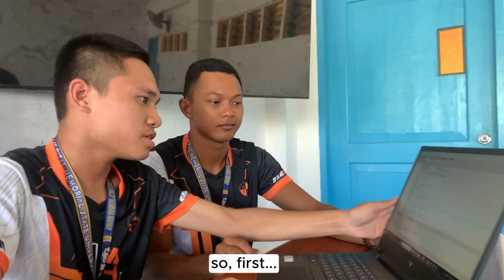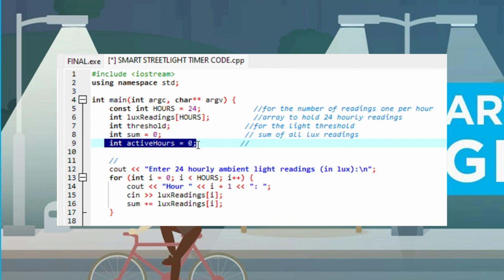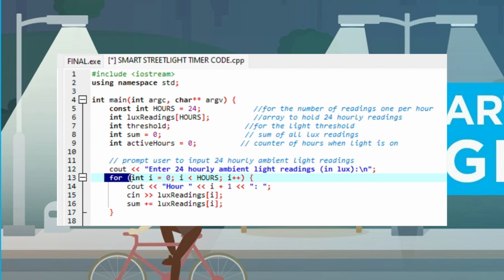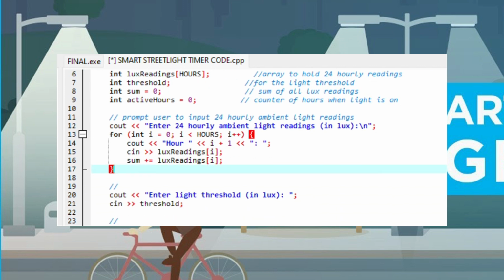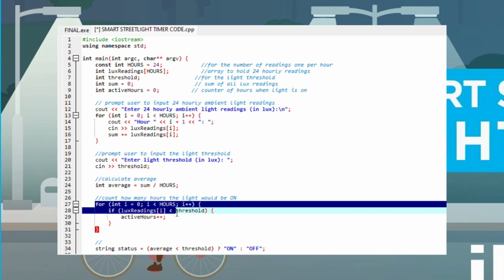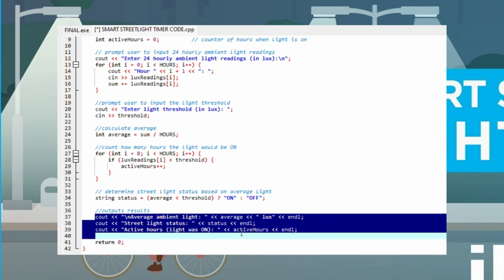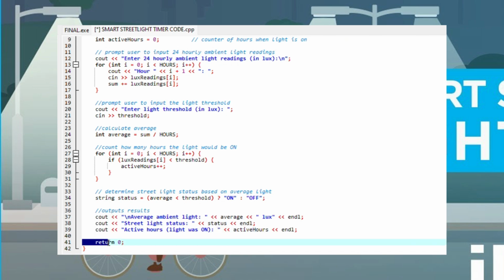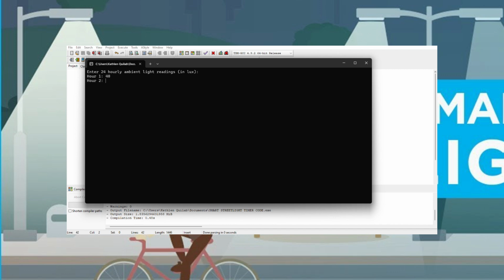C++ PROGRAM: Smart Street Light Timer